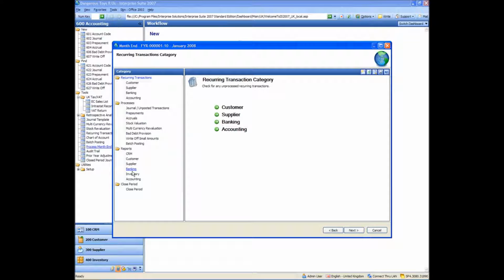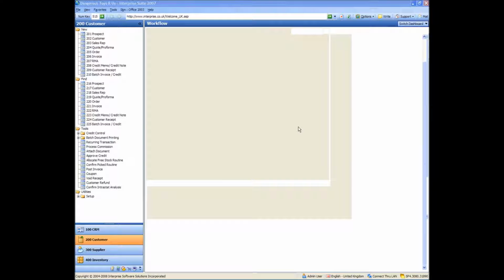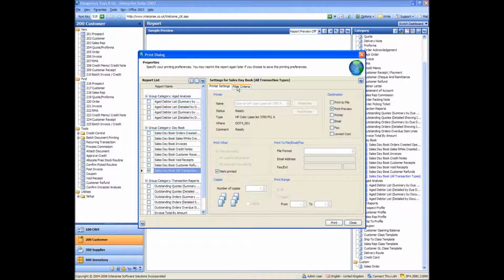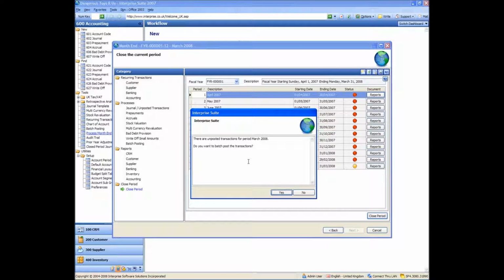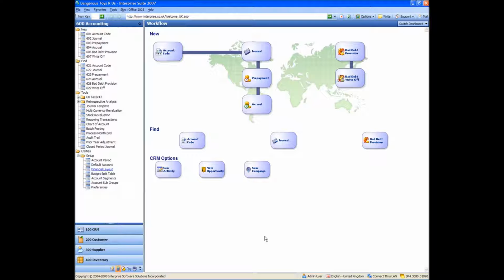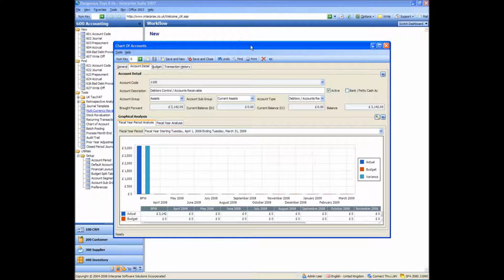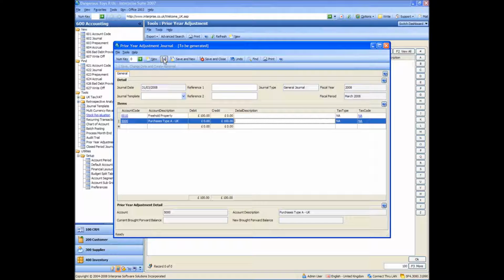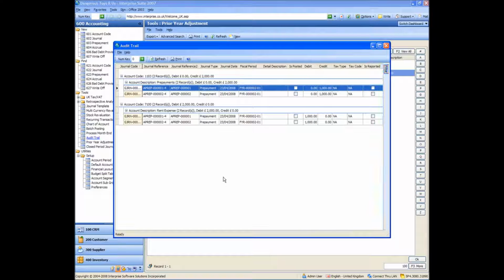Interprise Suite - 16D Workshop Video - Accounting Transactions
Interprise Suite workshop videos, entering accounting transactions in the accounting software